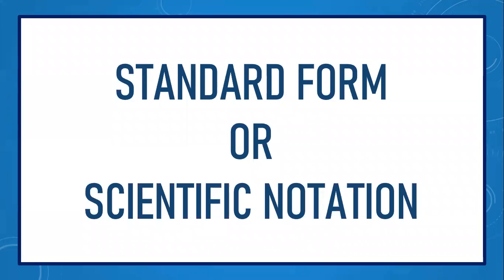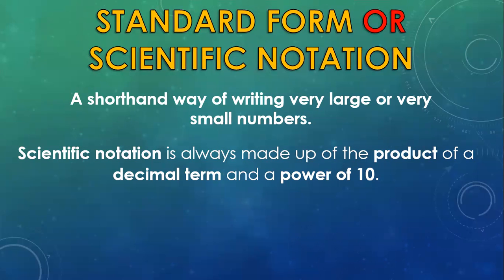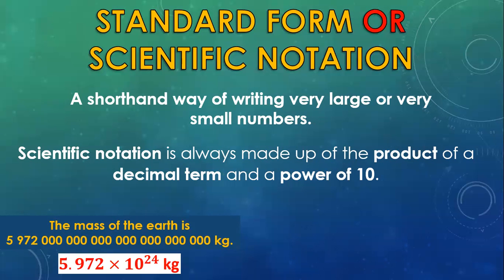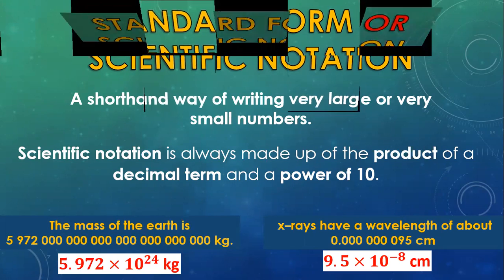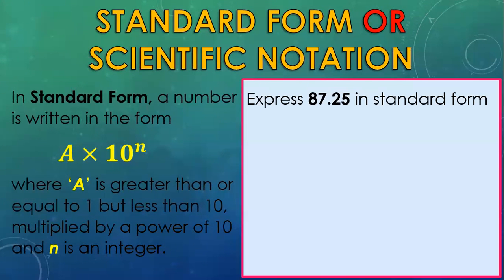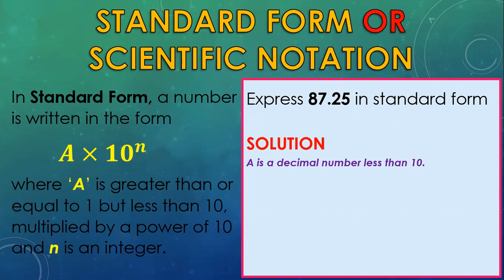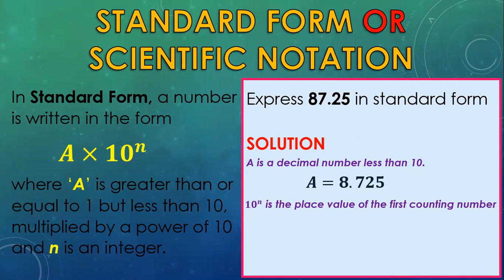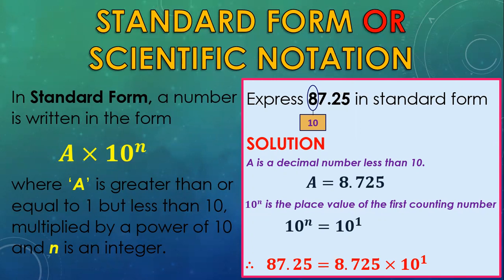Standard & Scientific Notation Explained Simply: Feel Confident in Math.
A Beginner's Guide to Standard & Scientific Notation.